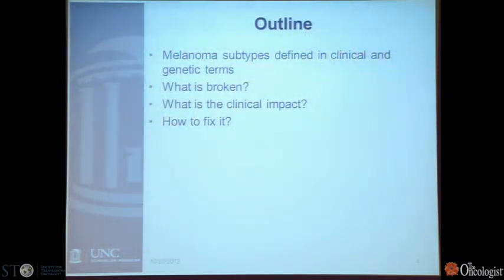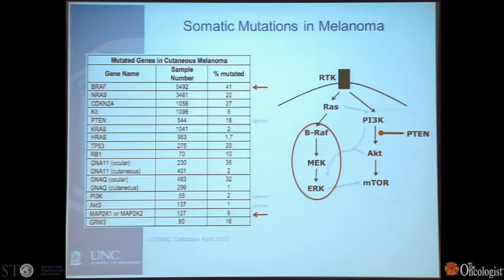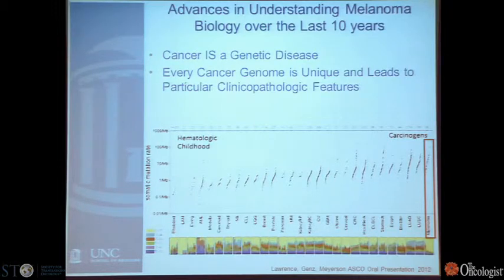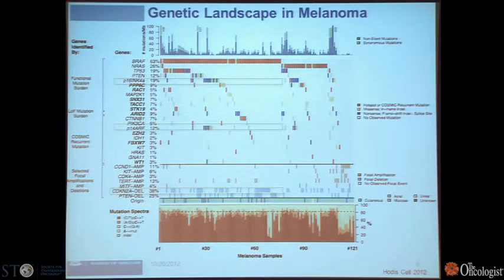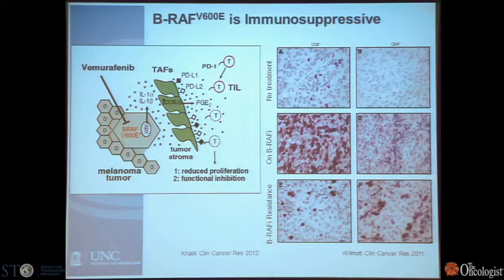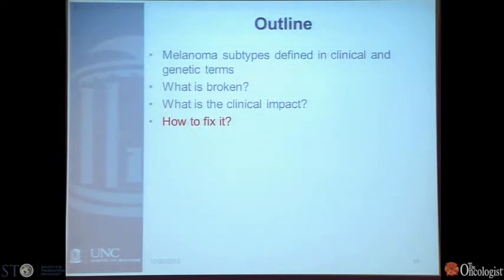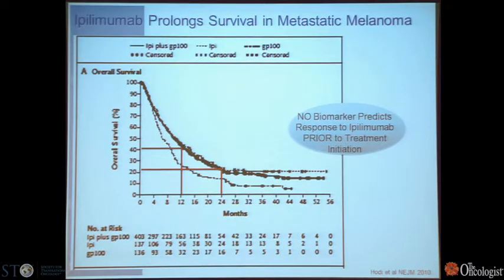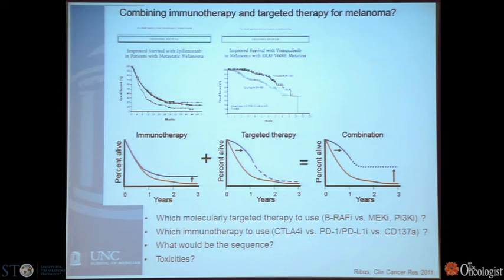Pulverizing Metastatic Melanoma - by Stergios J. Moschos, MD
Pulverizing Metastatic Melanoma Beyond the B-RAF and N-RAS Chunks
Stergios J. Moschos, MD
Clinical Associate Professor of Medicine, UNC School of Medicine